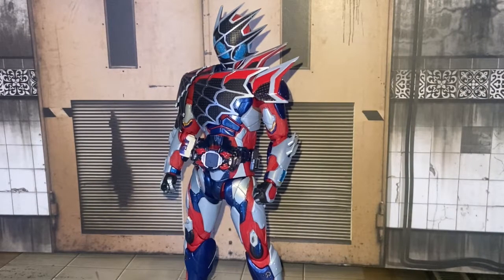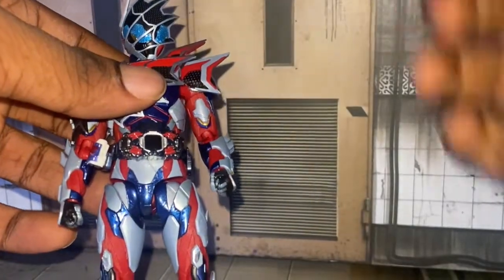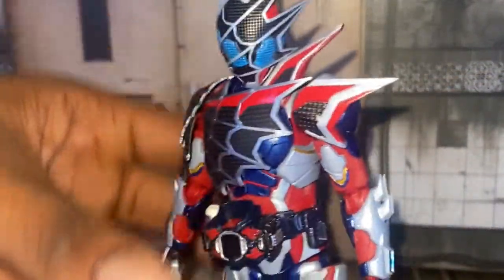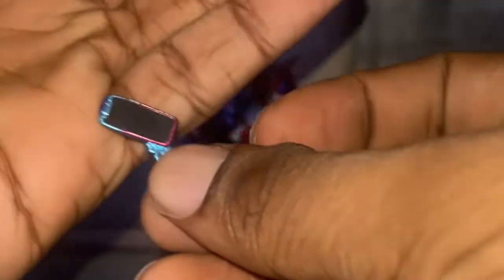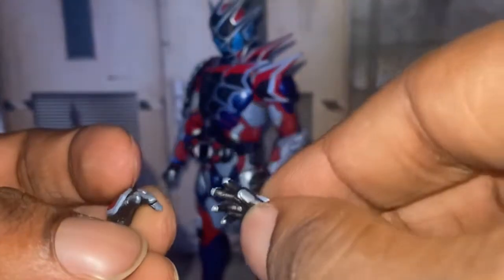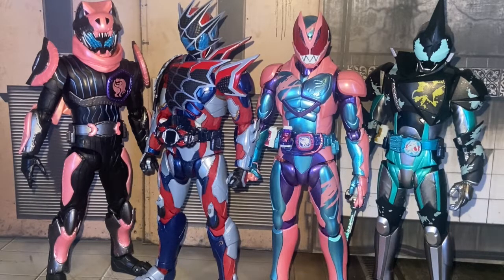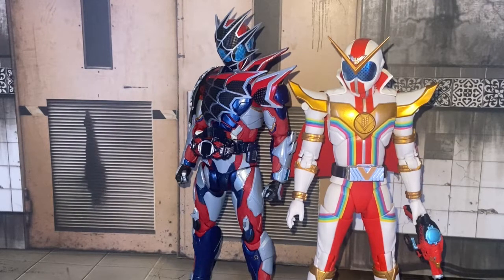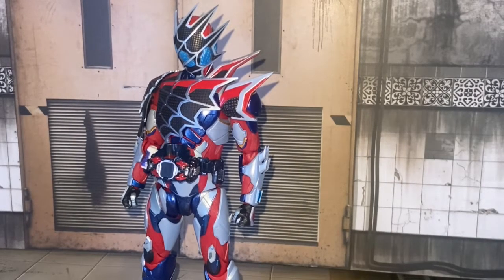S.H. Figuarts Kamen Rider Demons Spider Review